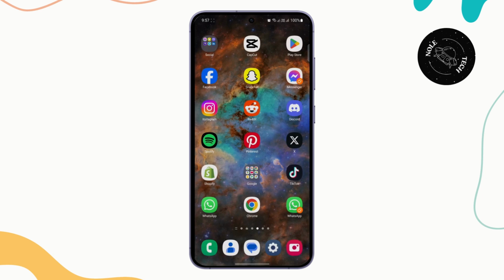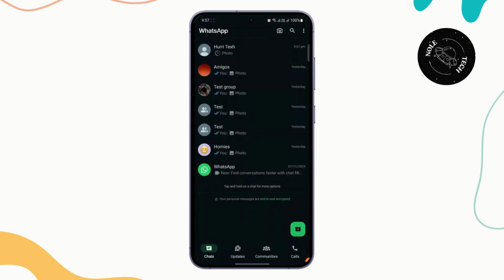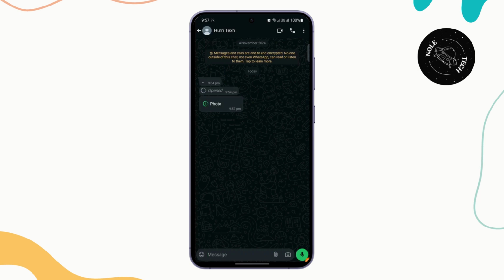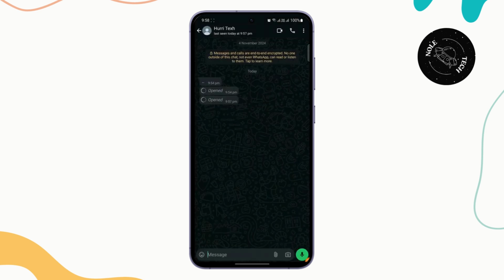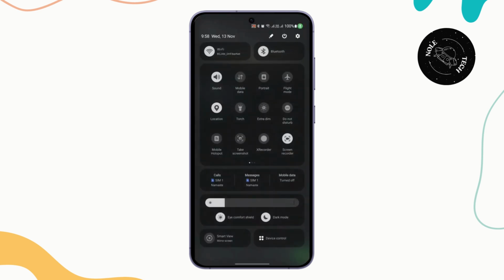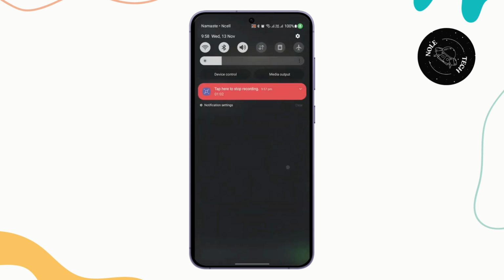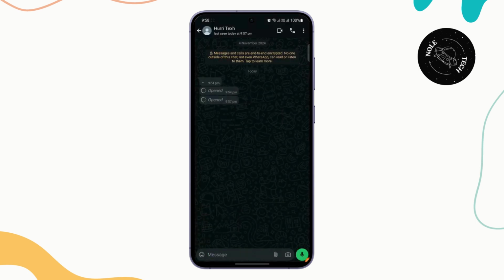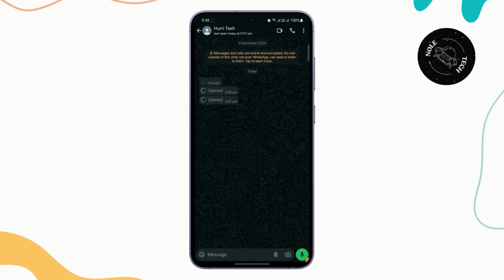How to ScreenShot WhatsApp View Once Photo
Learn how to screenshot a WhatsApp View Once photo in this easy-to-follow tutorial. If you're wondering how to save one-time photos or capture WhatsApp View Once content, this guide has you covered!

In this video, you'll discover how to take a screenshot of WhatsApp View Once photos, and how to save view once photos and videos on WhatsApp.

0:20 Step 1: Understanding WhatsApp View Once Photos
0:45 Step 2: Taking a Screenshot of View Once Photos
1:15 Step 3: Saving View Once Photos on WhatsApp

How to ScreenShot WhatsApp View Once Photo, how to screenshot WhatsApp view once photo, how to take screenshot in WhatsApp view once.